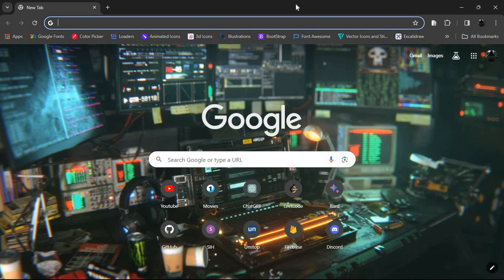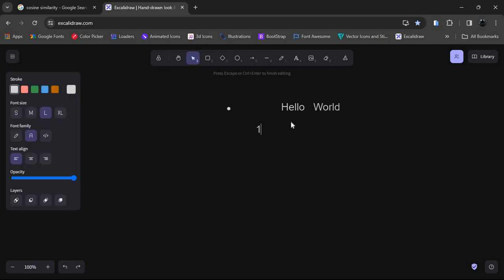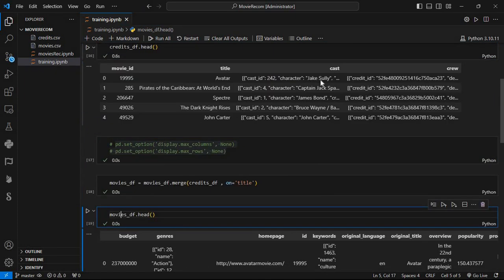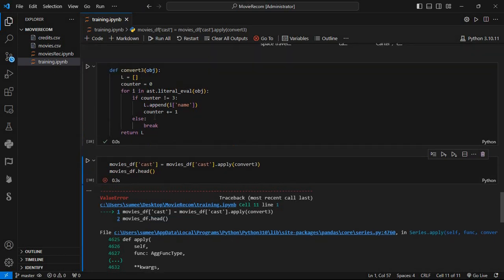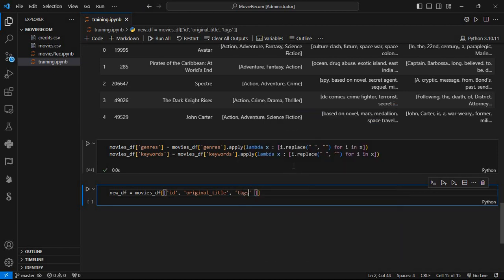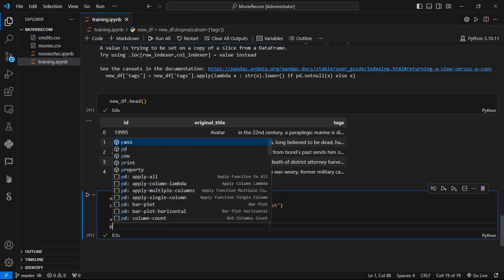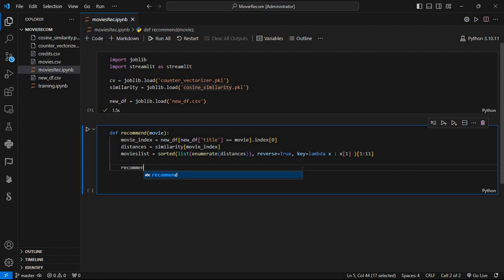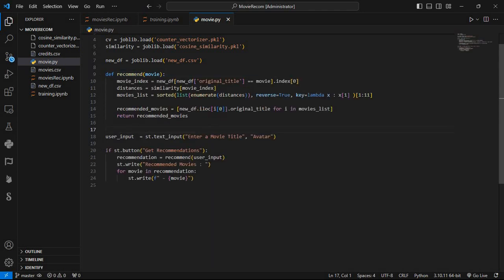Movie Recommendation System using Python | Movie Recommendation System using Machine Learning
Using Cosine Similarities to Train the Model , Will improve our Video more Further.

0:20 - Downloading Dataset
4:50 - Importing Libraries
8:06 - Cosine Similarities
10:57 - Organizing Data
19:36 - Cleaning Data
42:03 - Converting Data into Vectors
46:17 - Storing Trained Data
49:10 - Loading Trained Data
59:22 - Visualization of a Model
1:00:10 - Conclusion